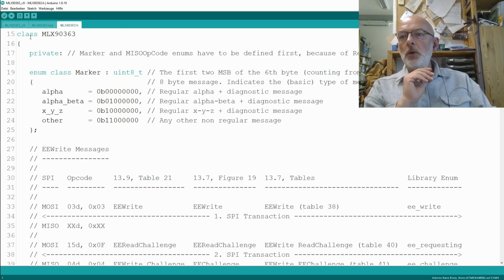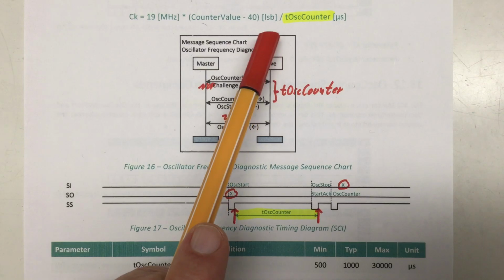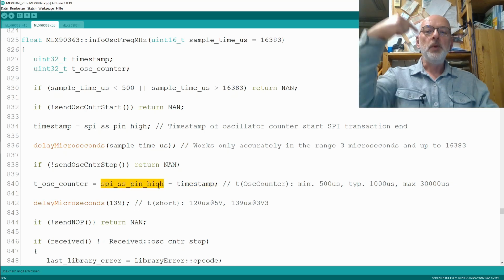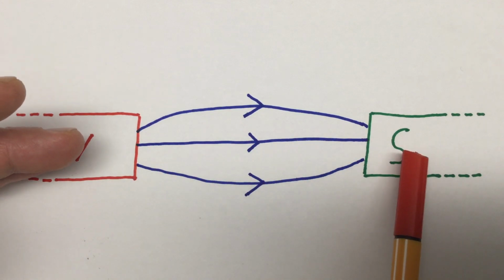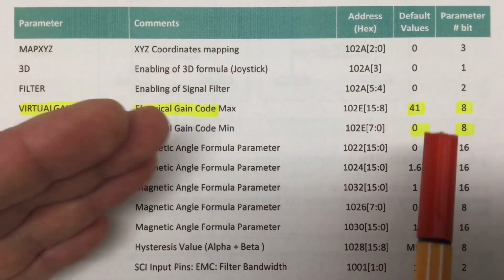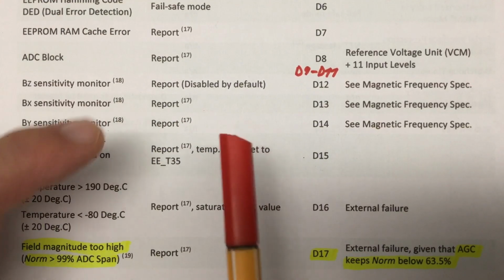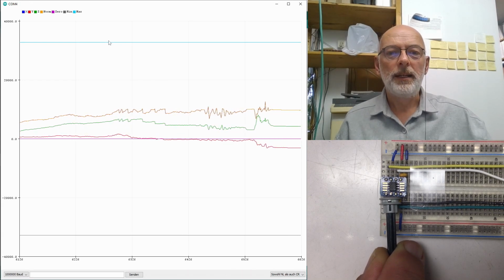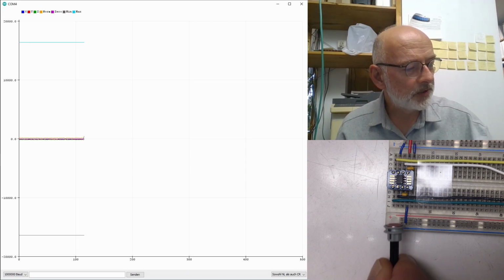Melexis MLX90363 Triaxis® Magnetometer & Arduino MCU – The Details (10)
Covering the parameters VIRTUALGAINMIN and VIRTUALGAINMAX …
↓↓↓ Complete description, time index and links below ↓↓↓

Last time we completed the library’s functionality by implementing the diagnostic and oscillator messages (link below). Of course there’s still room for improvement. It’s also time to find out what all those configuration parameters do.

First we do some housekeeping, that is we improve the library, especially the oscillator frequency measurement. Then we determine/verify the axes of the chip. Finally we cover the VIRTUALGAINMIN/-MAX parameters and experiment with them.

00:00 Intro – housekeeping, oscillator, config parameters
01:04 Housekeeping – 1st private section and renames
07:10 Code 1 – new oscillator frequency measurement
15:36 Test 1 – we do get better frequency measurements
17:51 Axes – X, Y and Z of the chip & magnetic field lines
26:06 VIRTUALGAINMIN/-MAX – what the datasheet says
35:02 Code 2 – for testing VIRTUALGAINMIN/-MAX
18:15 Experimenting – with VIRTUALGAINMIN/-MAX
47:37 Wrap-up – more config parameters to follow, bye